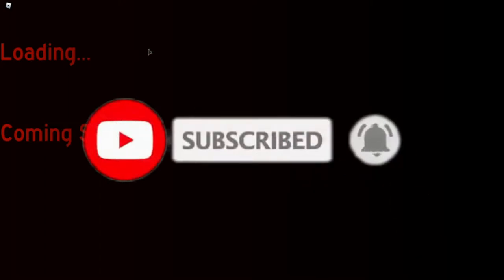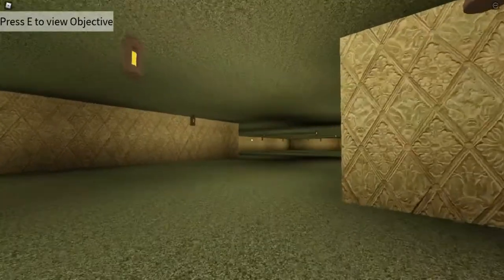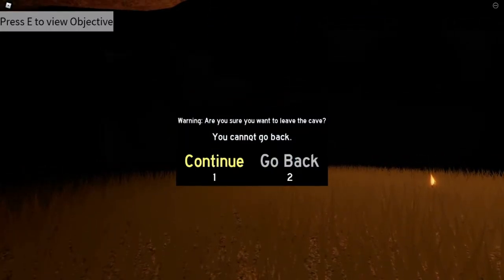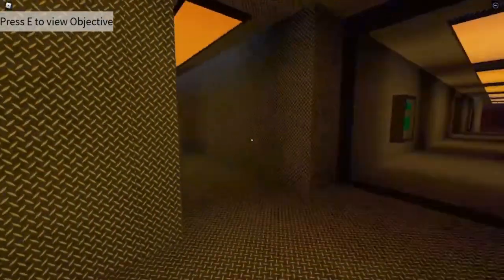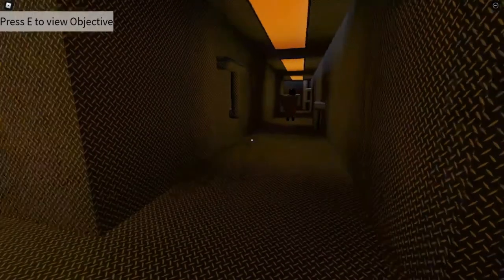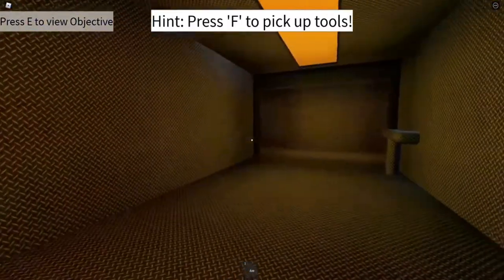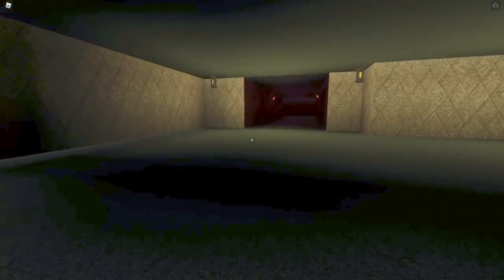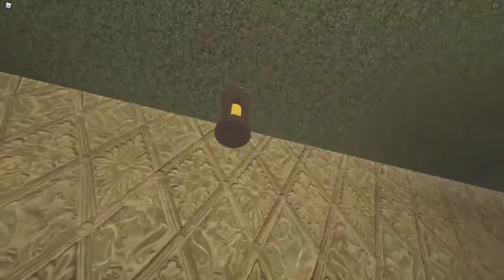Into The Well | Interesting horror game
Today I have played a game called Into The Well, a game made by Forging, friend of mine. As I recorded the game just released in Beta so there were a few bugs. Into The Well is a horror game, based on chapters and story, a bit confusing, at the start atleast.